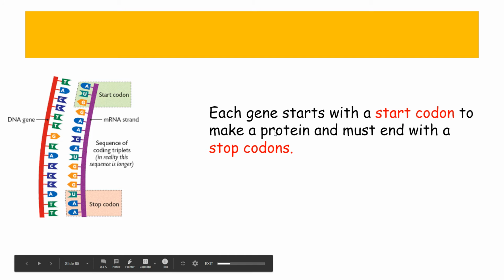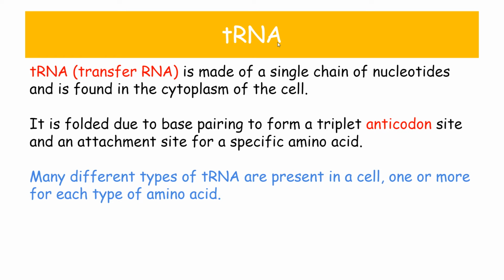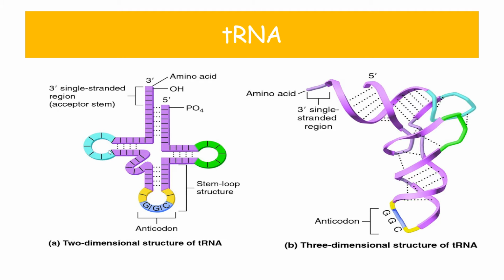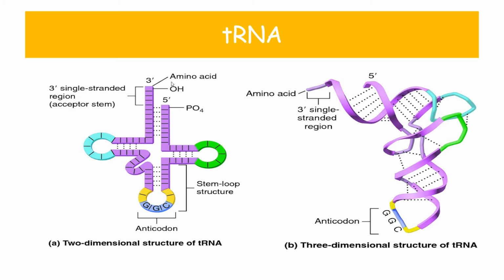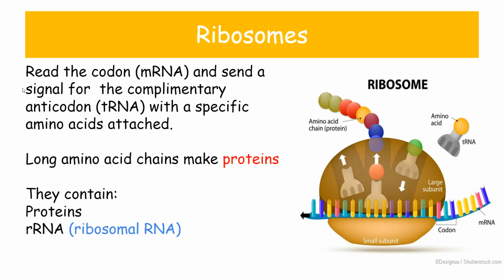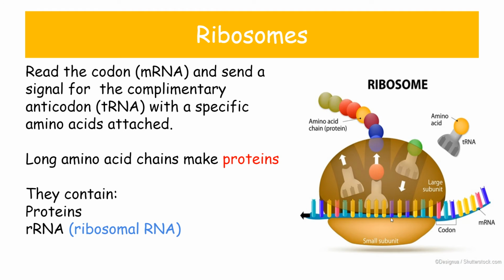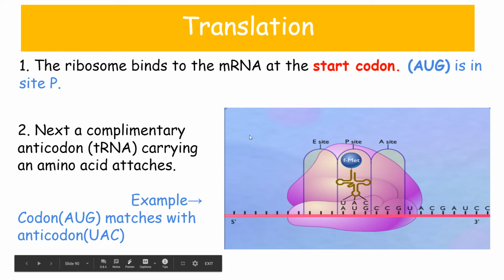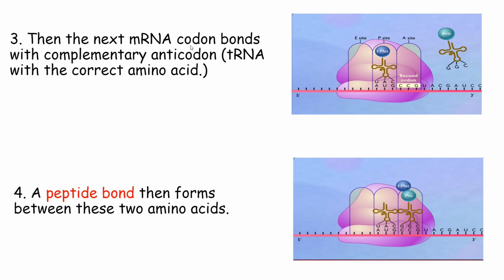Higher Biology Unit 1 Key Area 3 Gene Expression 3 4